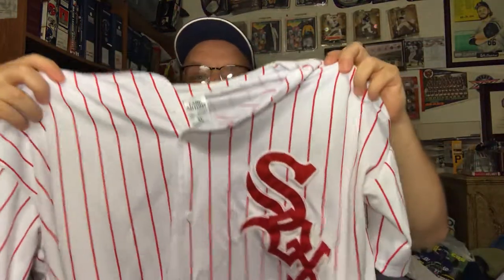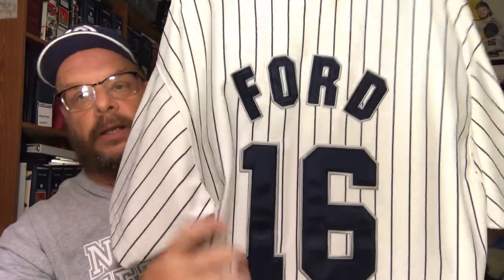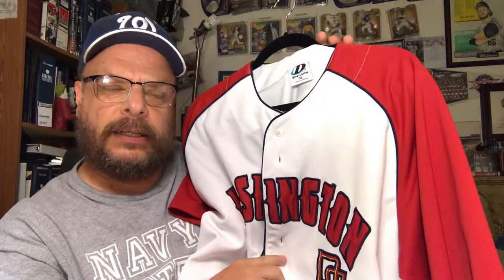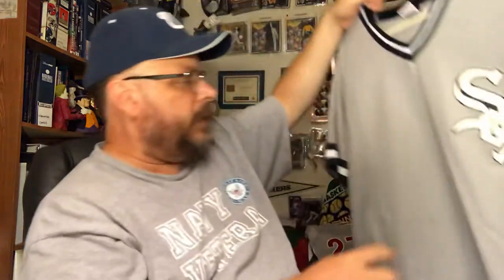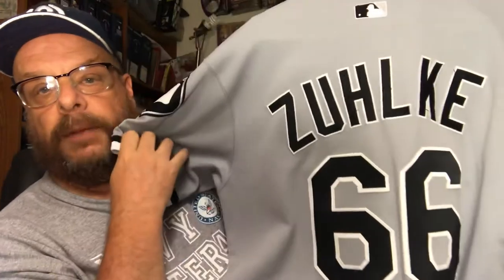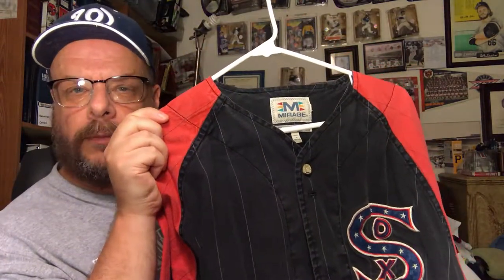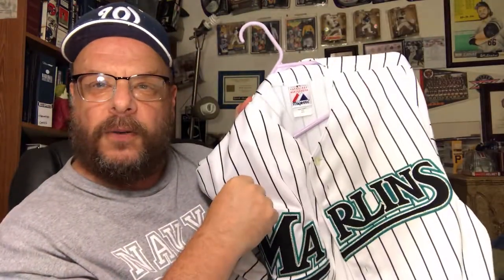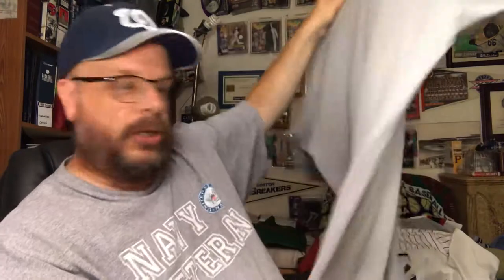My baseball jersey collection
I show off my baseball jerseys.